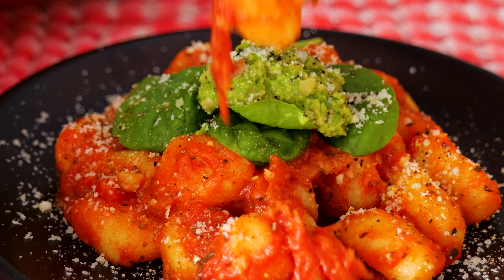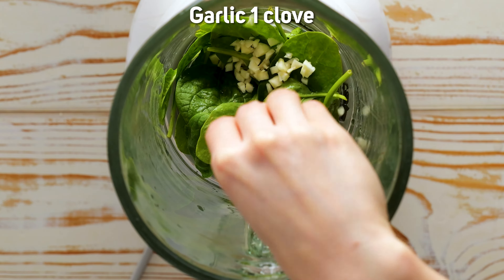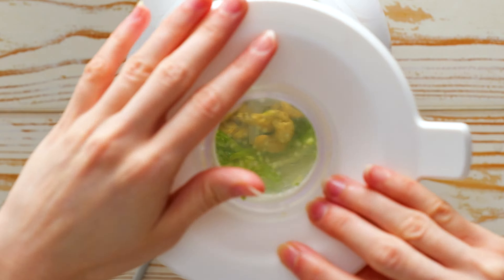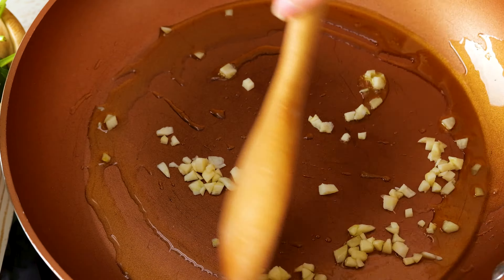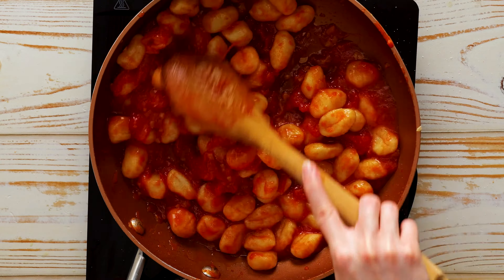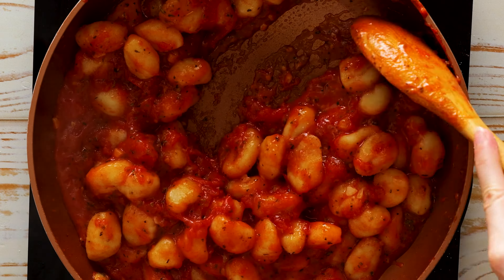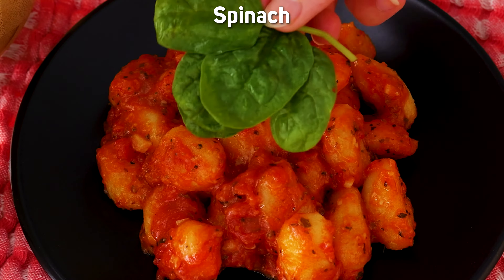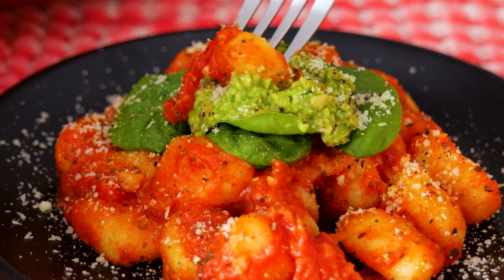One-Pan Tomato and Pesto Gnocchi (Quick and Easy Recipe)